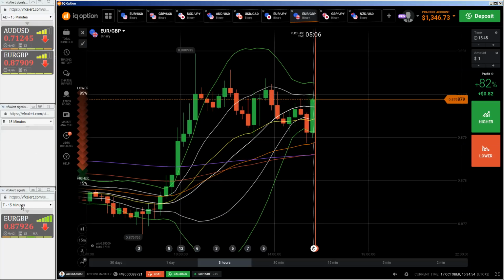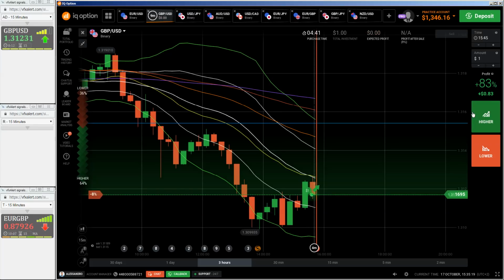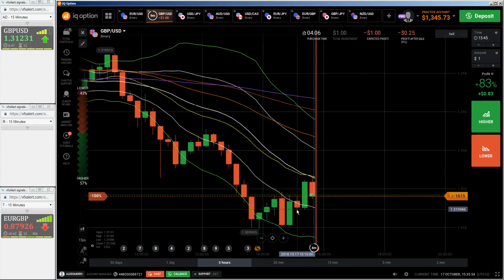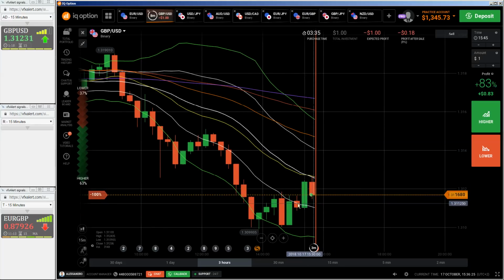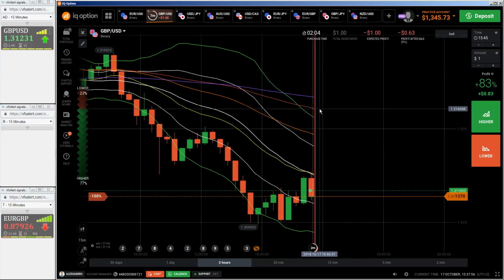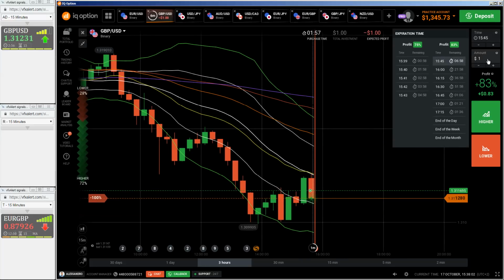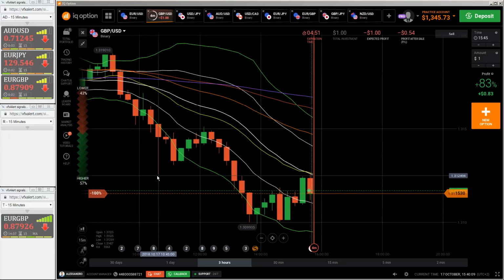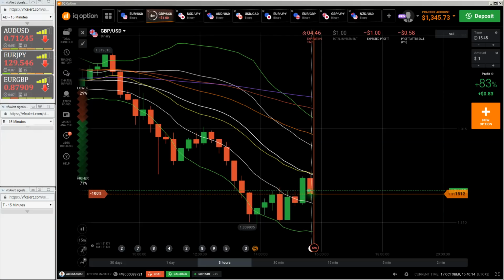📶 Trading signals: Binary Options Trading Signals, 15 min, binary signals, binary options signals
Today, just about anyone that wants to be successful with binary options and Forex trading makes it a point to buy a membership to Binary Options Trading. Minimal trading experience is required to use our trading signals. Binary options trading signal services and binary option robots have a potential to turn an average trader into a great one.

Absolutely free binary options trading signals 2018! No deposits, no registrations, no accounts, no verifications! Working 24/5. Free or nothing. Binary Signals is the last trading-signals app you will ever need. We provide 75% average accuracy on binary options trading. Download it for free today! Binary options signals are alerts that are used to trade binary options contracts, which have been derived after analysis of the underlying asset to be traded.

A lot of traders in South Africa use trading signals while trading binary options. If you want to know more about this excellent solution, read our article. The best tool for binary trading - The vfxAlert software provides a full range of analytical tools, a convenient interface for working in the trading platform.

Binary options signals review - What are binary trading signals, how can the best binary options signals service be judged, and who provides signals? Explaining the concept of trading signals, indicators and general risk management in binary options trading. Choosing the best trading signals to use. Binary Options Signals is FREE app which offers you top trading signals by using most advanced and popular technical indicators.

If you are looking for hands-free binary options trading, this is the place where you will find information about signal providers, robots and autotraders.

binary options trading signals live
top 10 binary option signals
free binary option signals